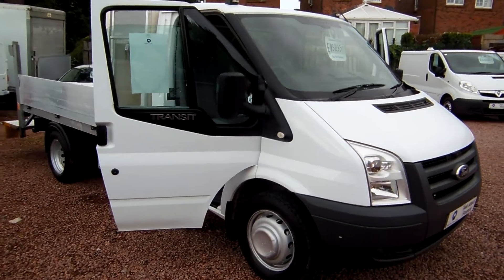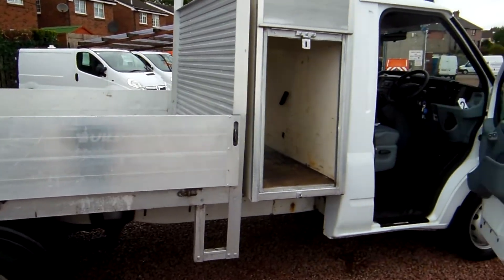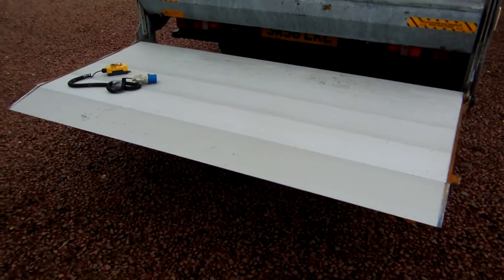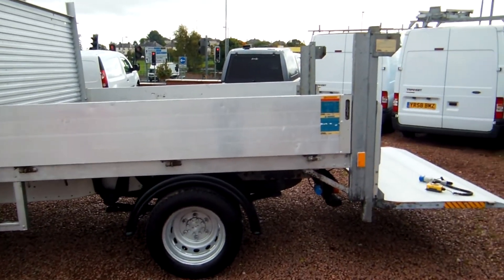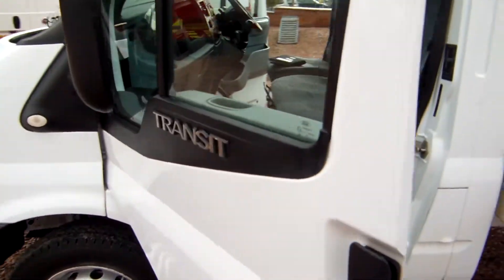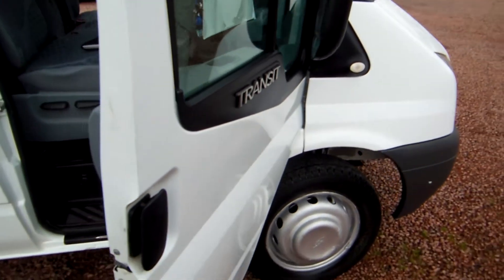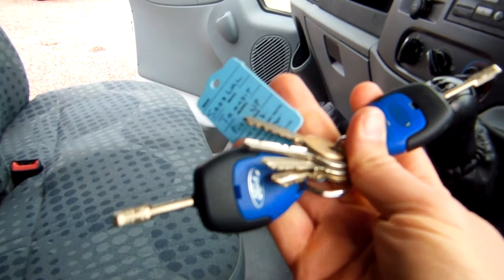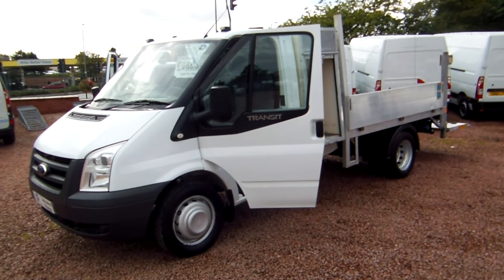FOR SALE - SA58 LKL - 350 Dropside